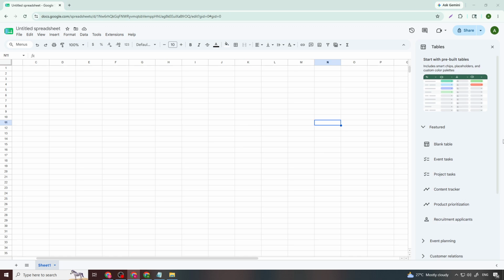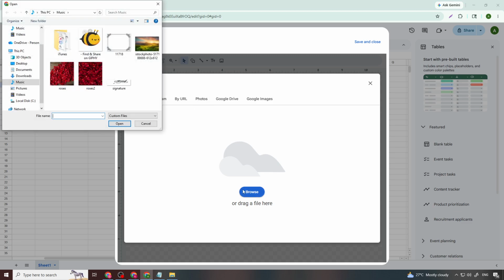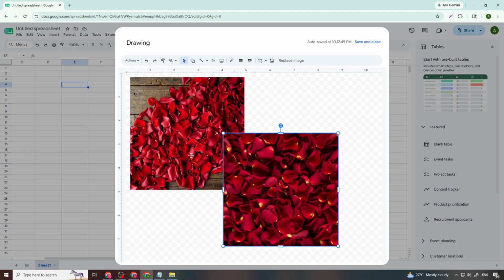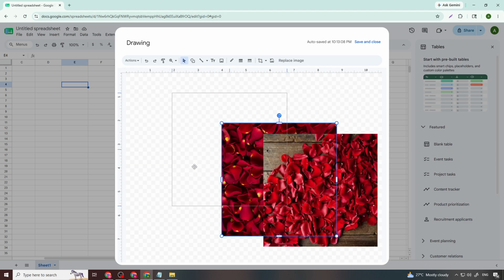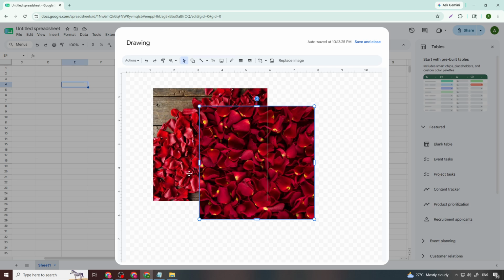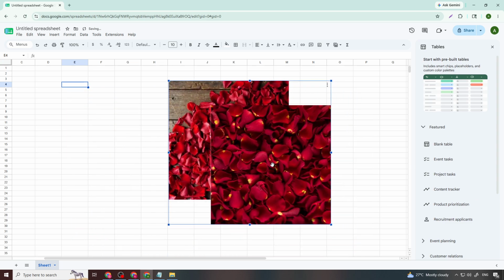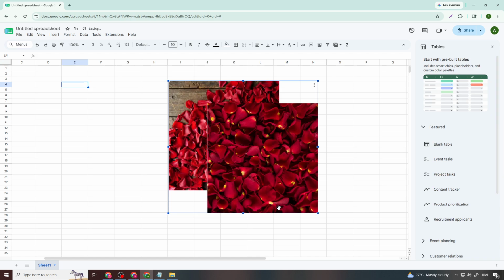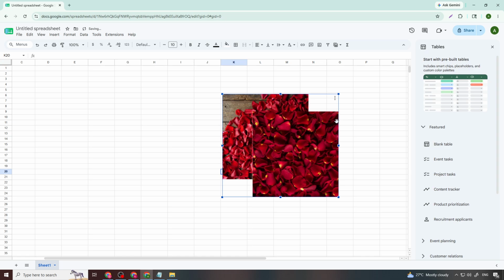How To Move Image Bring Front And Back In Google Sheets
This tutorial provides a comprehensive guide on how to manage image layering within Google Sheets using the Drawing tool. You will learn the specific steps to insert multiple images, adjust their positioning on the canvas, and modify their vertical order. Mastering these layer controls allows you to create sophisticated visual layouts and overlapping designs directly within your spreadsheets.

Video Chapters
00:00 - Introduction to Image Layering in Google Sheets
00:09 - Accessing the Drawing Tool and Inserting Images
00:36 - Adjusting Image Position and Understanding Auto-Layering
00:45 - Using the Order Menu: Send to Back and Bring to Front
01:32 - Resizing and Finalizing Your Design
01:40 - Saving and Closing to Update the Spreadsheet